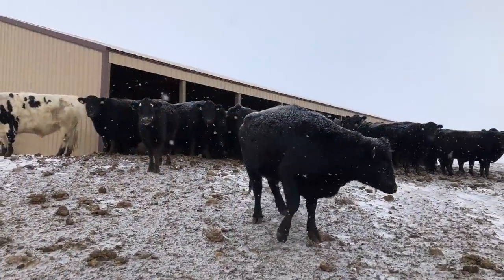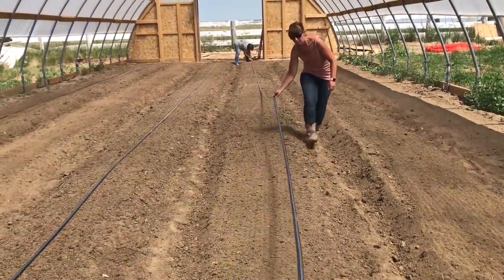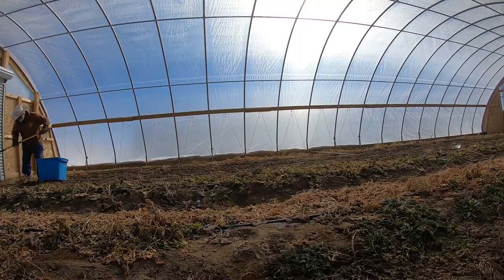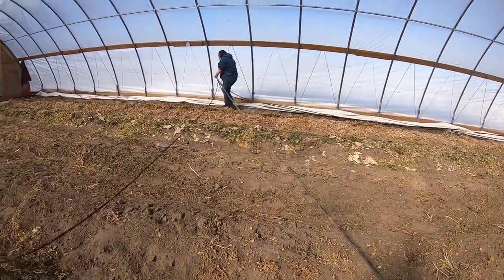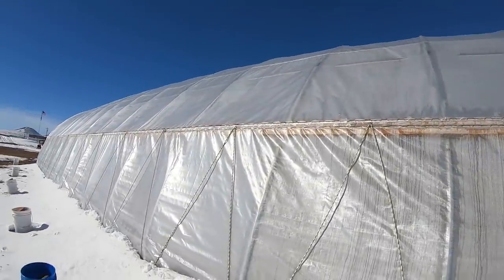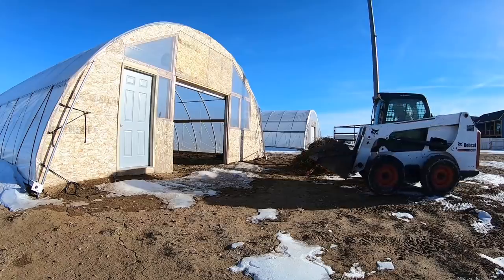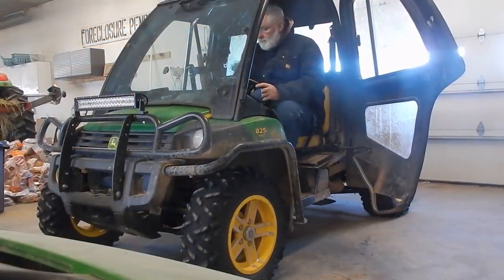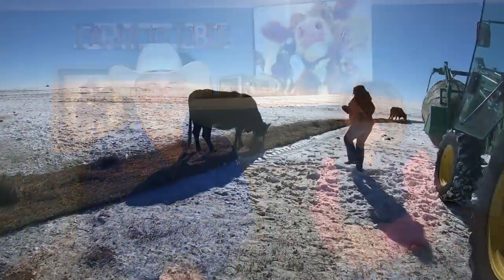Part 3 - Ranch Help from Our Friends - The Ranch Life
Its Dave and Tammy's last day on the ranch and today they get to head out with Erin and give her a hand in the high tunnel and get ready for spring planting.  Dave gets to jump in the bobcat and move manure and Tammy gets to finally enjoy some temperatures in the high 90's.  They also get to leave us with some parting words as we thank them for helping on the ranch and being good friends to all of us.

Our Wyoming Life features our Wyoming ranch and our ranch family. Giving you a look into the workings of ranching from raising cattle to raising and harvesting crops. Erin will join you weekly out of the garden, showing you how she helps provide for our family through growing produce and selling at local farmers markets, and Mike will take you along as he tends to the livestock and land of ranch, from calving to fencing to planting and harvesting hay.